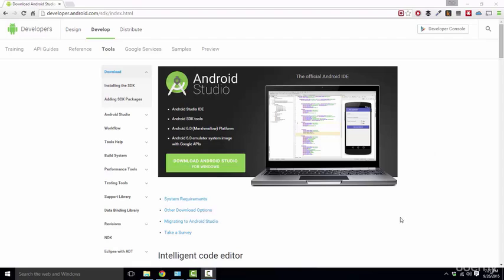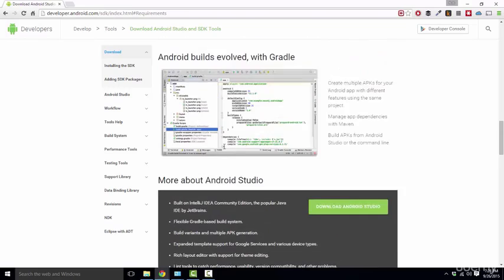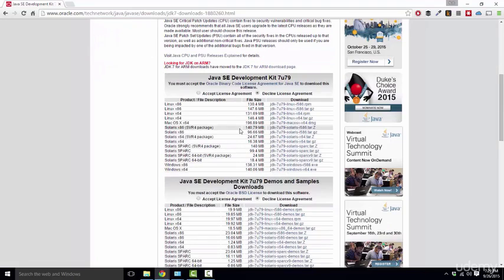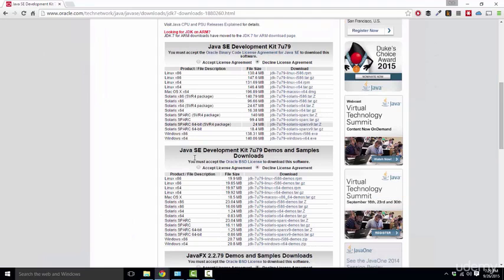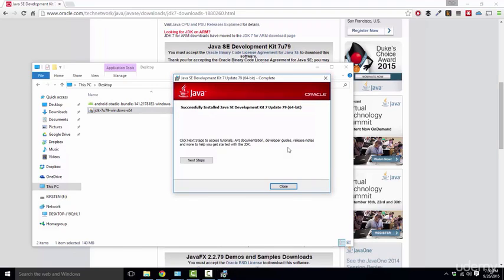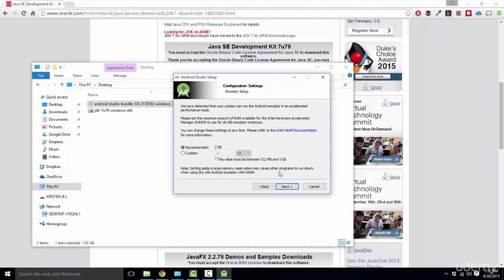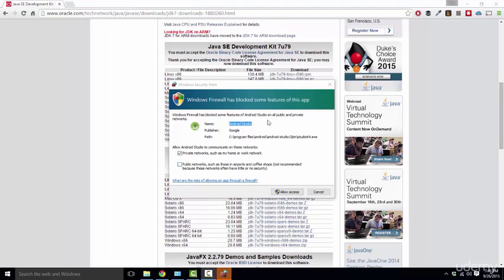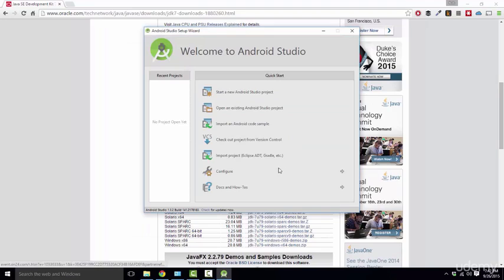The Complete Android Developer Course for beginners (002 Installing Android Studio On Windows)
The Complete Android Developer Course for beginners (003 Installing Android Studio On Windows)
The majority of this course was created with Android Studio 1.1. Later versions of Android Studio may have slight differences in layout, menu locations or project templates.